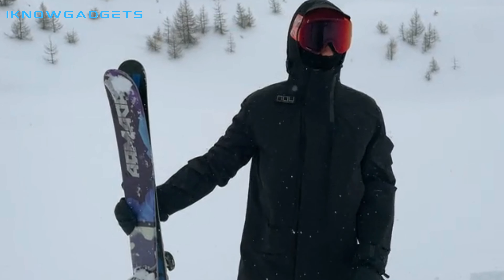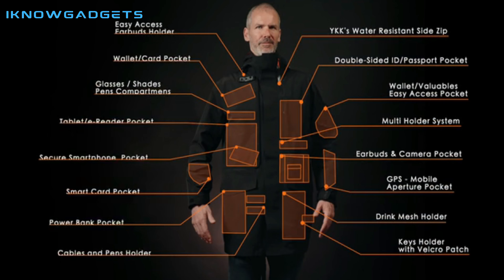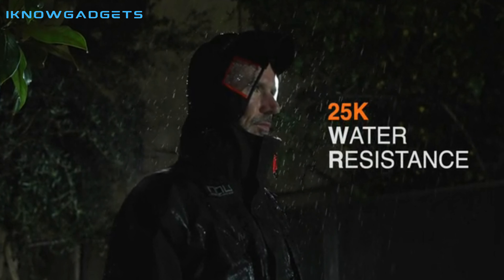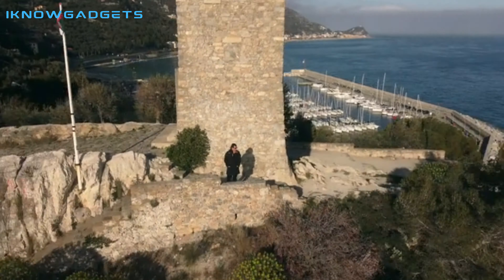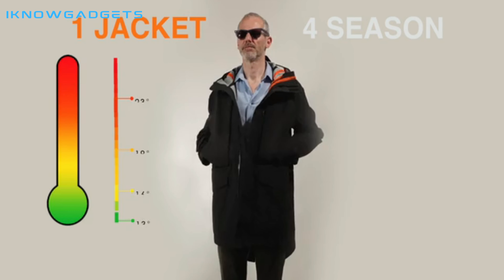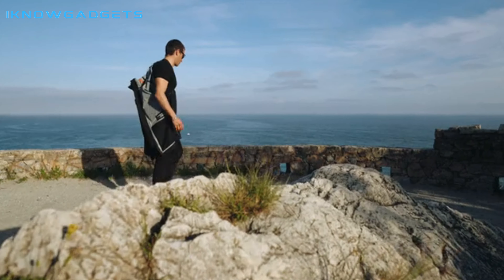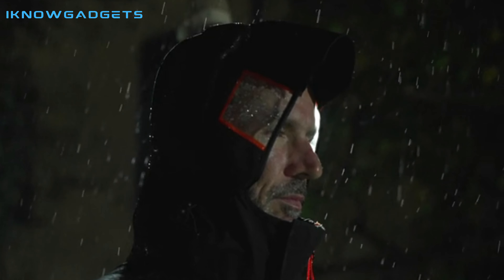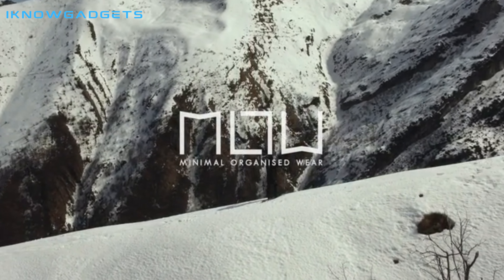Isola Year Round Waterproof Adventure Jacket